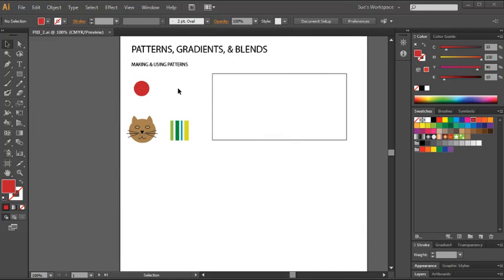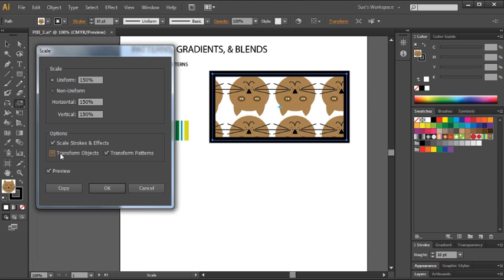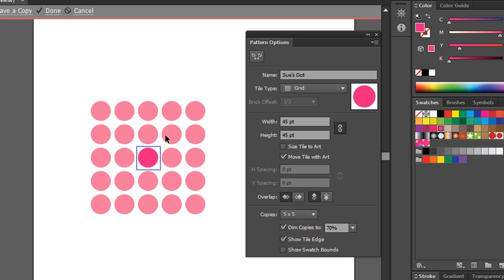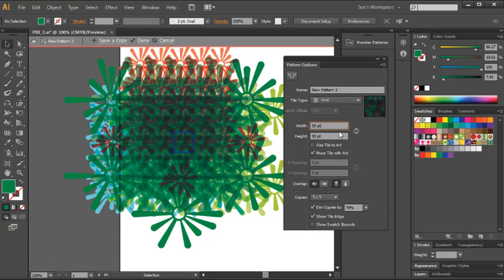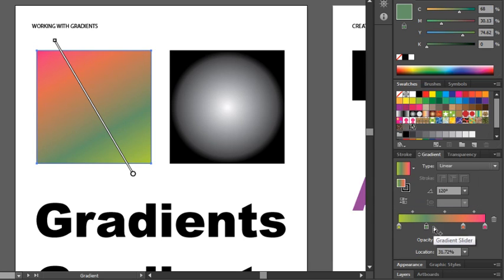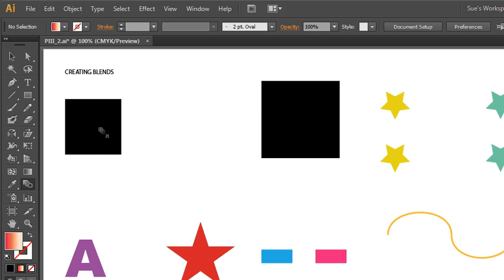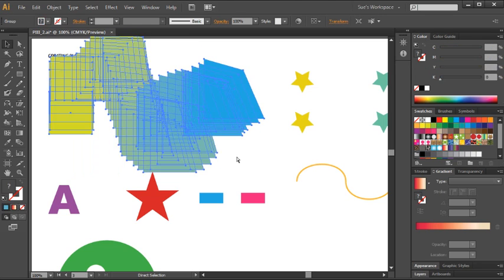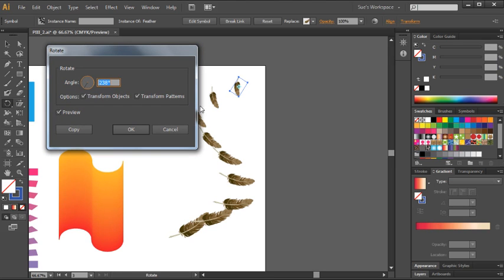Patterns, Gradients, and Blends [ Adobe Illustrator ]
In this Video you can Learn About Patterns, Gradients, and Blends in Adobe Illustrator